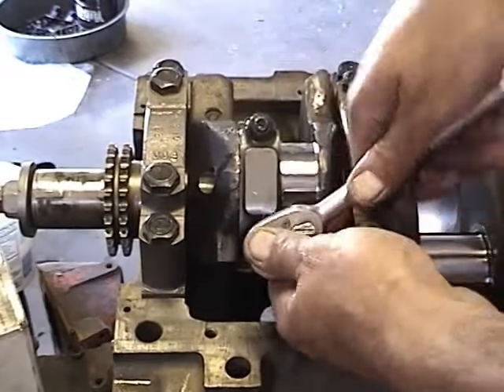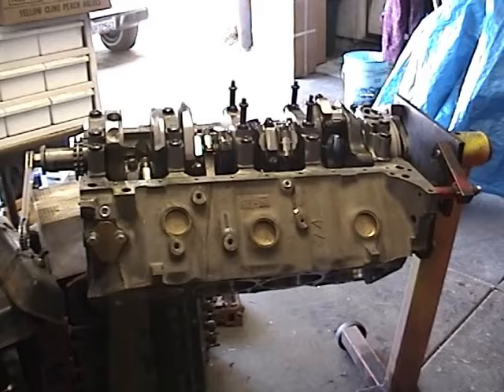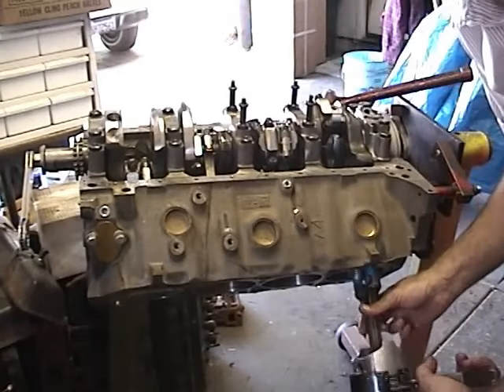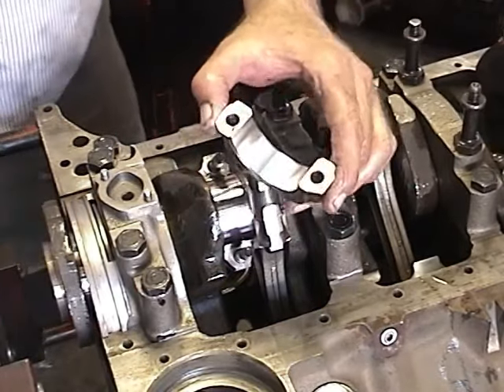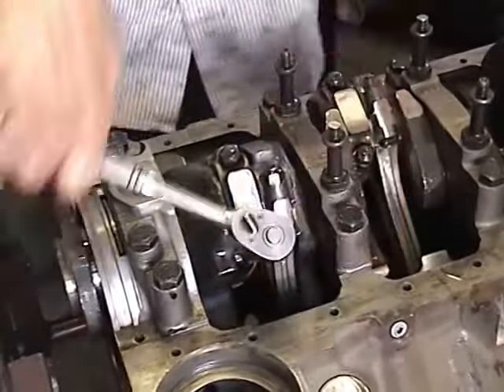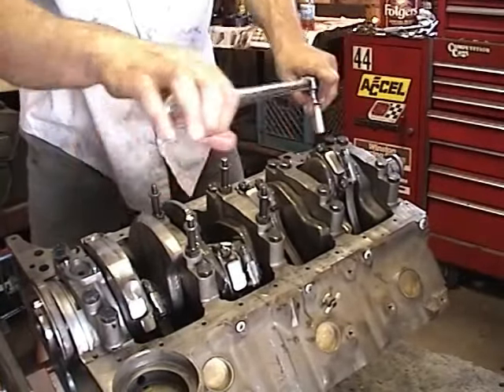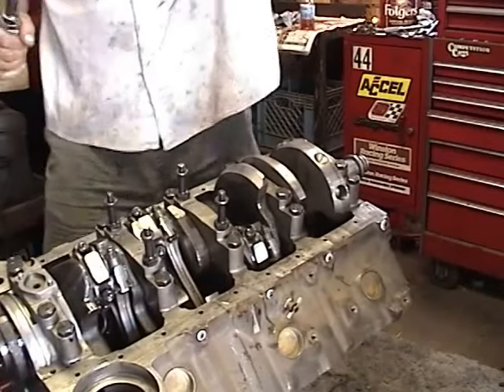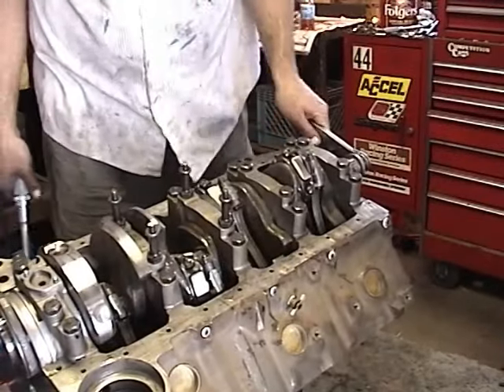Part #9 of 20 Chevy BBC Hi-perf Engine Rebuild 454 continue install pistons and torque rod bearings